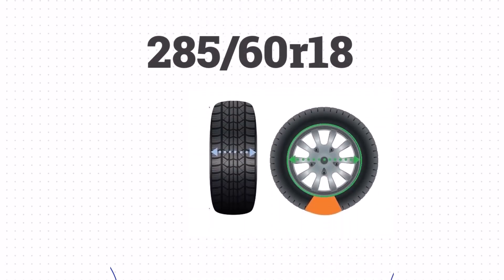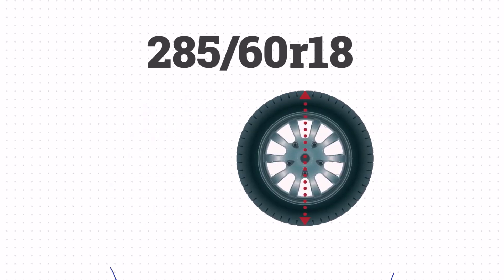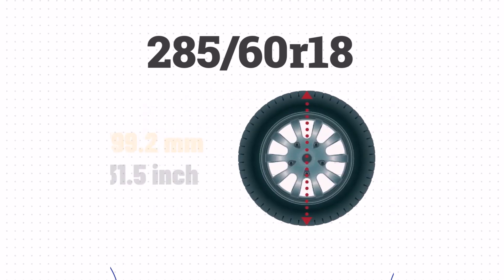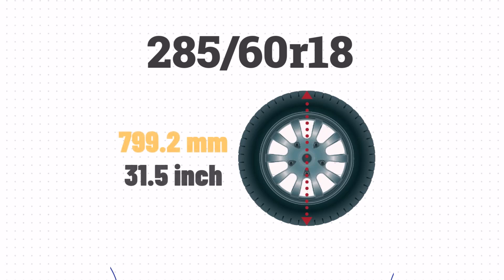Tire Size 285/60r18 in inches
Find out how tire size 285/60r18 translates into inches in our video. We give you the essential measurements like overall diameter, width, and sidewall height.

This guide will help you evaluate how this tire size affects your vehicle’s performance, ride comfort, and visual impact—perfect for choosing the right upgrade.